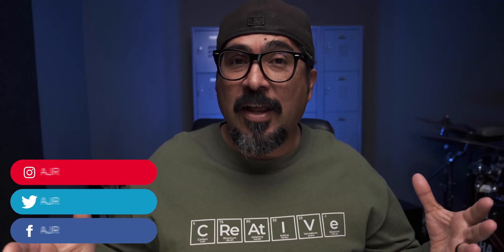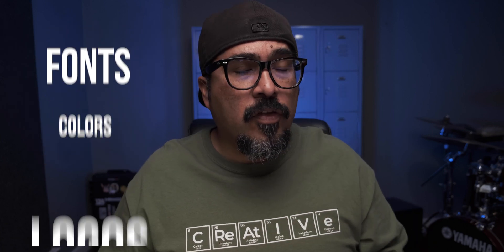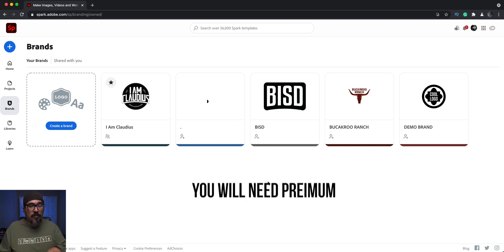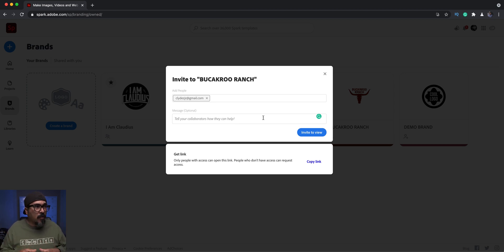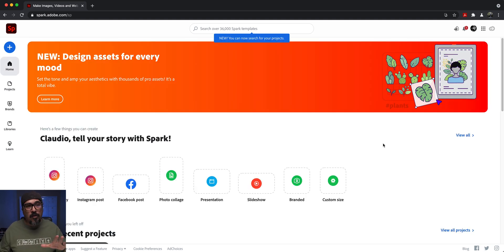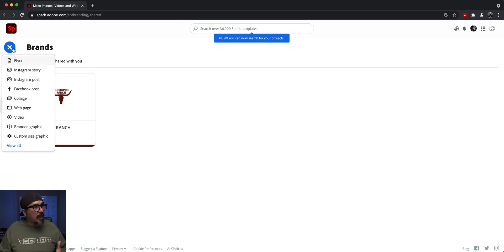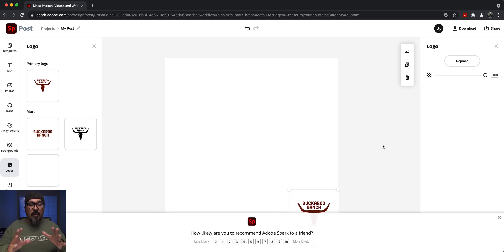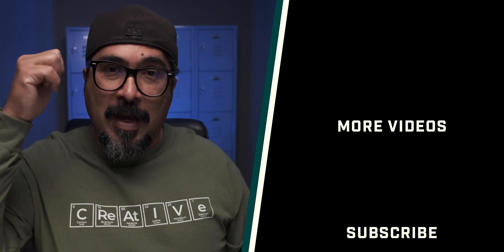Brand Sharing in Adobe Spark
In this video, I show you a new update to Adobe Spark - BRAND SHARING!  You can now share Brands in Adobe Spark with others on your team, with clients, or with friends!

Timecodes
0:00​ - Intro
0:56​ - View Brands in Adobe Spark
1:32​ - Invite Someone to Brands In Adobe Spark
2:28​ - Accept Invite to Use Brands
3:01​ - Create New Project with New Brand
3:39 - Access Brands in Adobe Spark Page and Video
3:48​ - Outro

GEAR USE TO MAKE THIS VIDEO